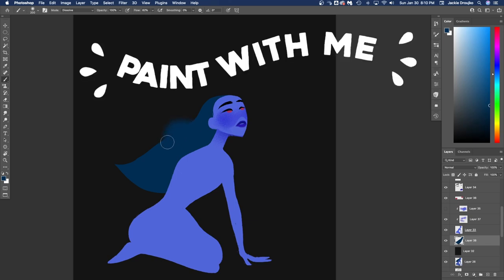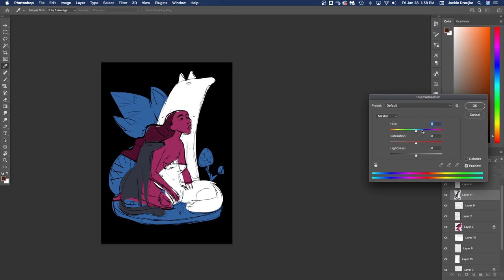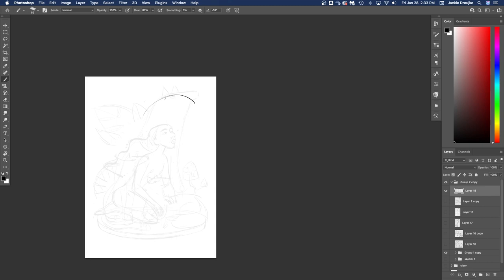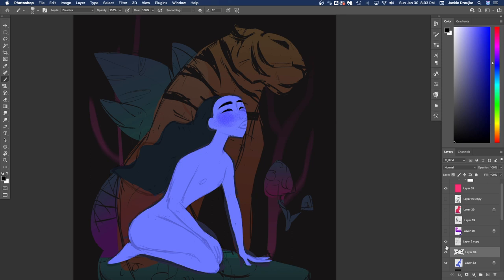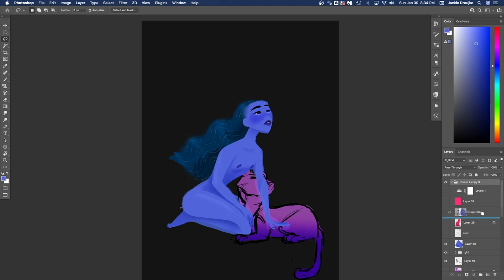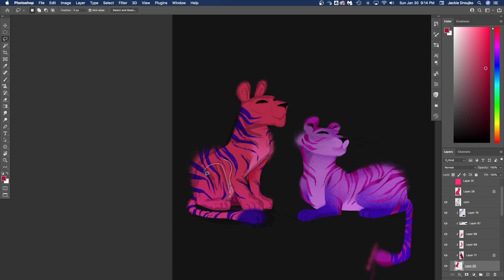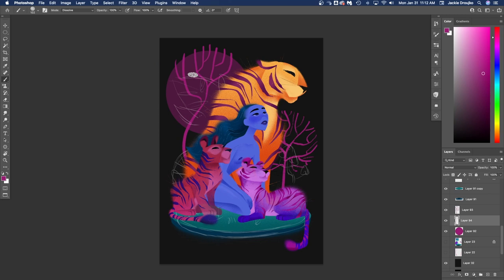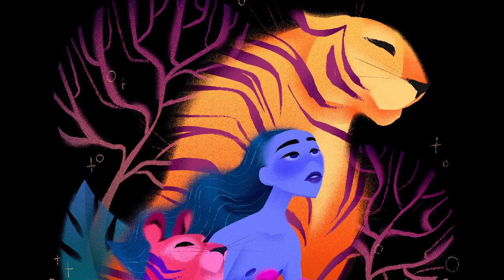tigress ✸ speedpaint explained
★ TO GET THIS PRINT

Join me in spring 2023 for a week-long sketching luxury retreat in Morocco! Learn how to design a lively and vibrant character that tells a story, inspired by the real people and places of Agadir, Morocco.

➡ Equipment used:
Programs: Adobe Photoshop